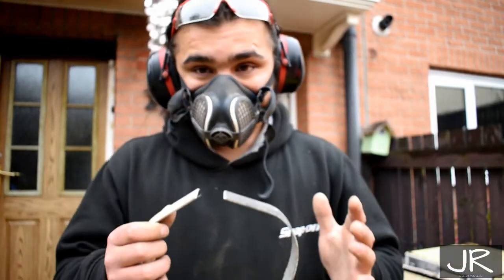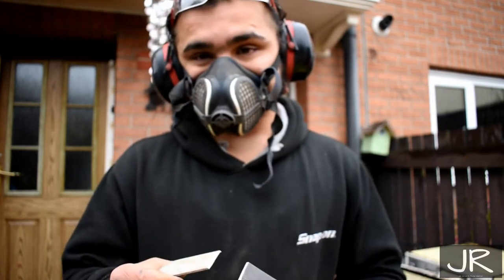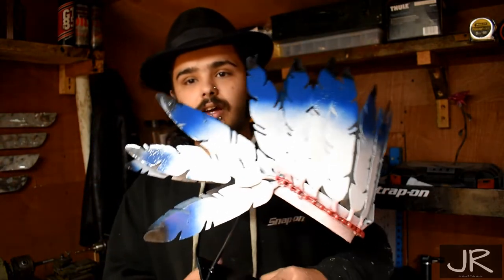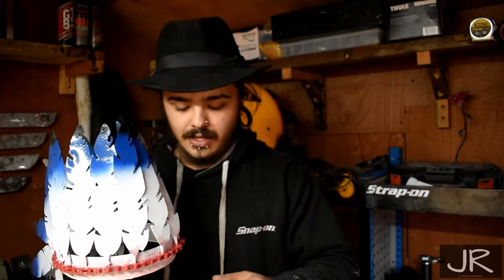Making Native American Headdress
Hey Guy's & Girls Josh back here with another video for y'all. Today i am going to be making a Native American Headdress. This was one fun project & something i fell in love with instantly when i found it.

You Guy's Rock!!

Josh.

Playlist's

Music used -